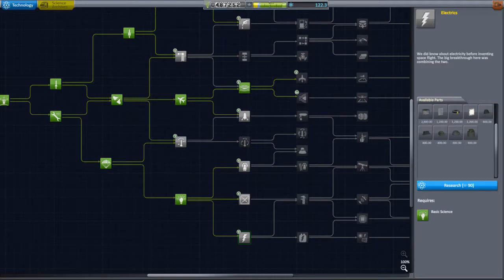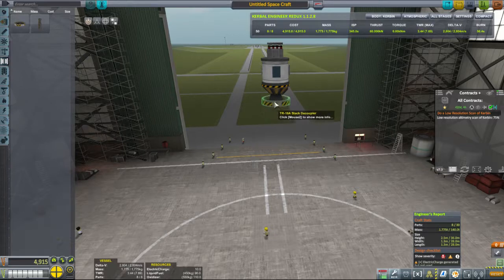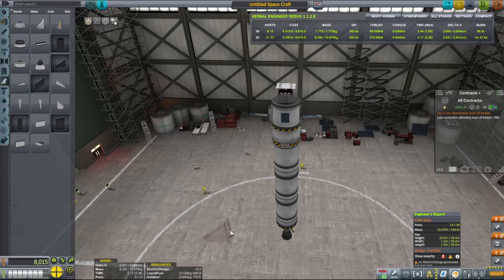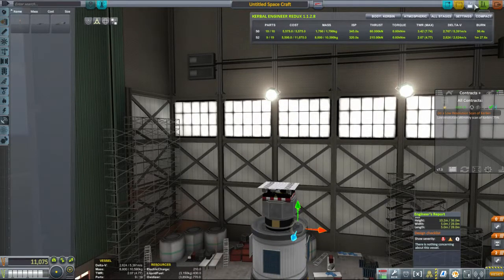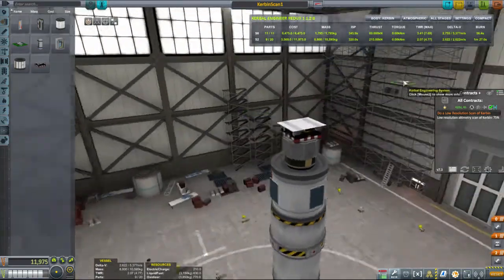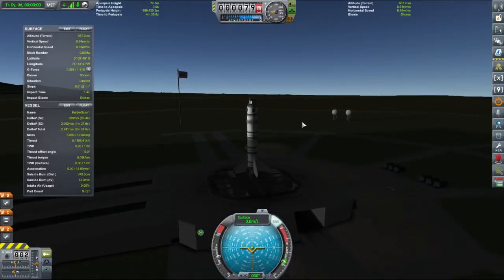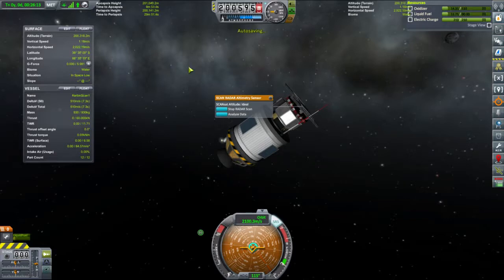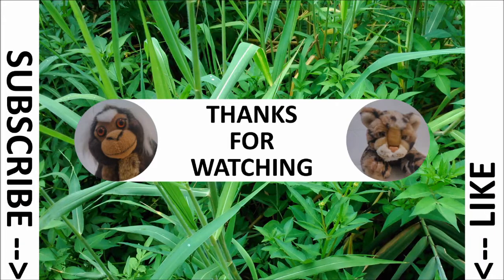Let’s Play Kerbal Space Program 11 - Scanning Kerbin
I’m the marmoset and I’m sending small green beings to their high speed doom in this space simulation game.